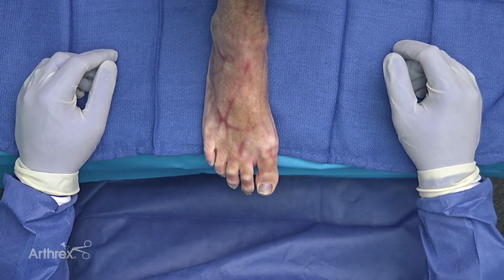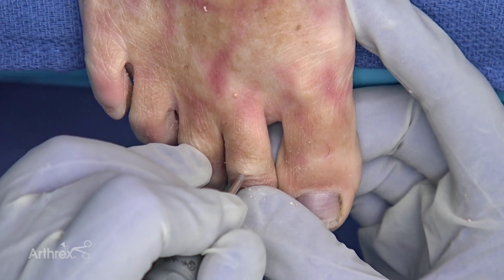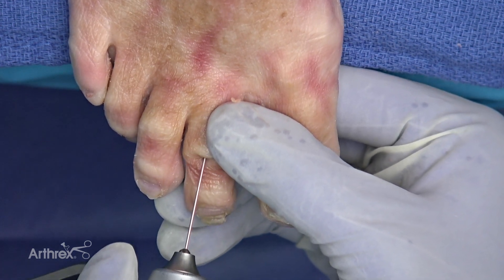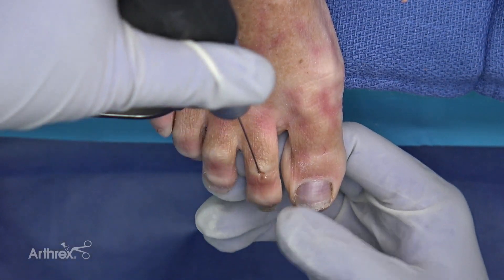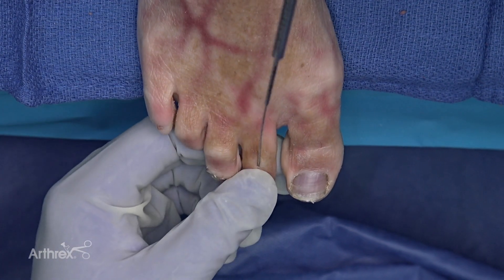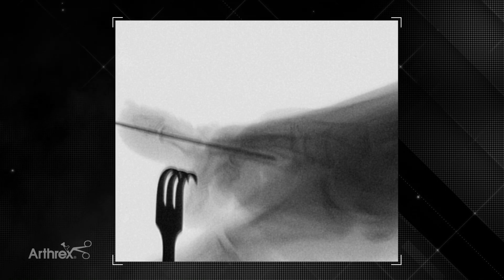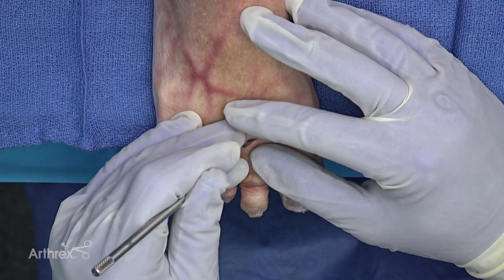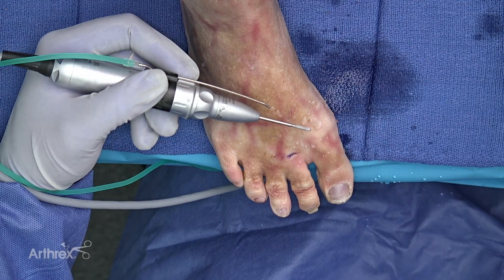MIS Hammertoe Correction Using 2.5 mm Compression FT Screws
James McWilliam, MD, (New York, NY) demonstrates a minimally invasive hammertoe correction with a 2.5 mm Compression FT screw. Dr. McWilliam uses the MIS power unit to prep the PIP joint before placing a percutaneous 2.5 mm Compression FT screw.